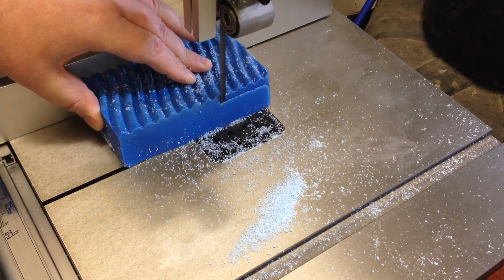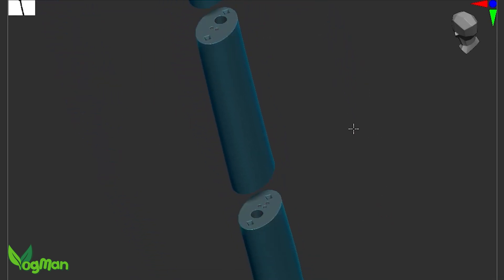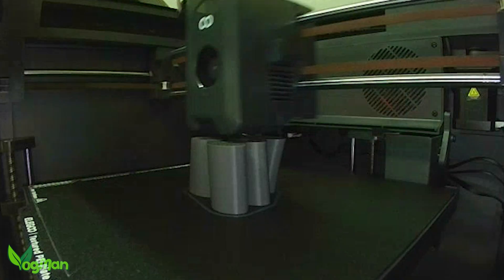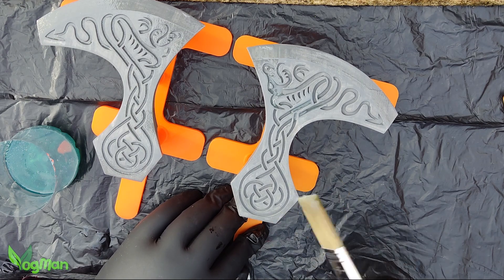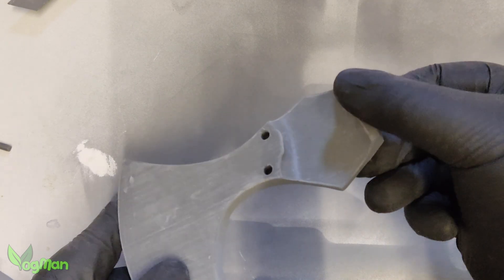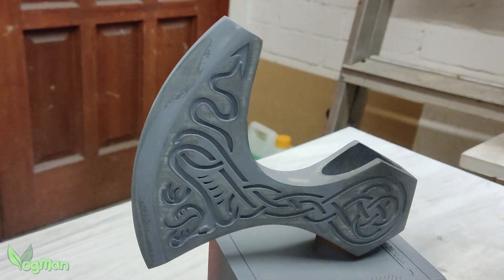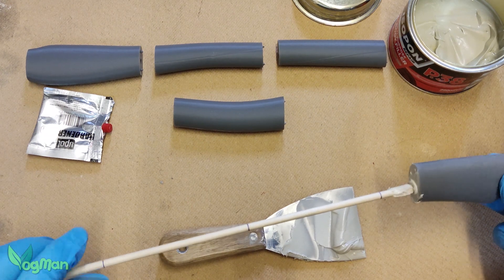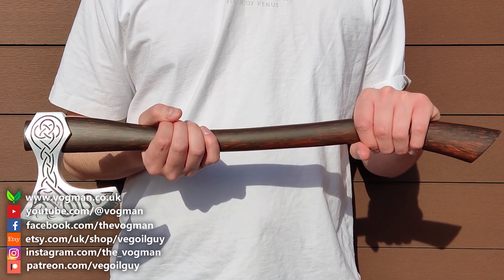I 3D Printed a Realistic Viking Axe | 3D Printing the Norse Way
*I 3D Printed a Realistic Viking Axe – Norse Chaos in the Workshop!* ⚔️
I 3D printed a hyper-realistic Viking axe using the Elegoo Centauri Carbon, bringing ancient Norse craftsmanship to modern 3D printing. From slicing the STL to final finishing, this axe project blends history, fantasy, and full 3D-printing chaos.

It’s aesthetic, tough, and loud — part cosplay prop, part decor, and all fun.
Built with Sunlu PLA+, finished with fibreglass resin and metallic paint, and designed for makers who love their prints with a little Nordic attitude.

🛠️ Printer: Elegoo Centauri Carbon
🎨 Filament: Sunlu PLA+
🐉 Model: Viking Axe with Dragon Motif by VogMan — download below

⚔️ Skål, and let’s print like warriors!

*_Please note: no Saxon Villages were harmed during the making of this video._*

*Get the Axe Files*
Select a file library from the list below and please *_FOLLOW ME_* there

*Shopping / Parts list*
▶ Sunlu Filament - UK US
▶ Wet & Dry Sandpaper - UK US
▶ Car body filler - UK US
▶ Filler putty (optional) - UK US
▶ Primer Filler - UK US
▶ Fibreglass suitable paint brush - UK US
▶ Chrome spray paint - UK US
▶ Matt Black Spray Paint - UK US
▶ Fibreglass resin - UK US
▶ 21 inch / 540mm length wooden or metal rod, 6mm / ¼ inch diameter

0:00 - Intro
0:36 - The design
1:37 - Printing
3:19 - Preparation